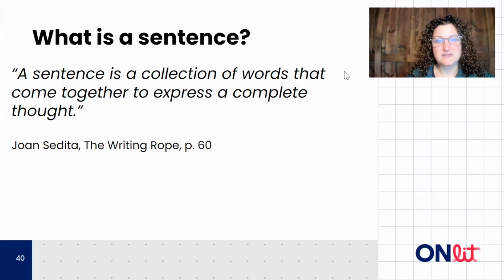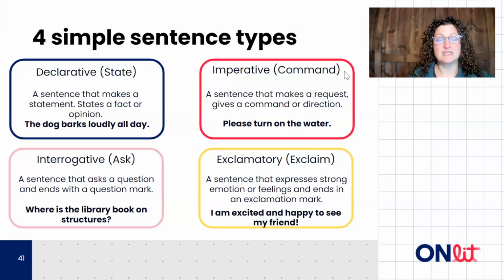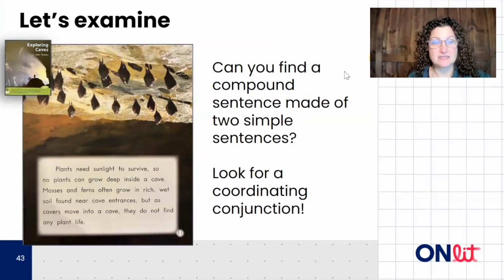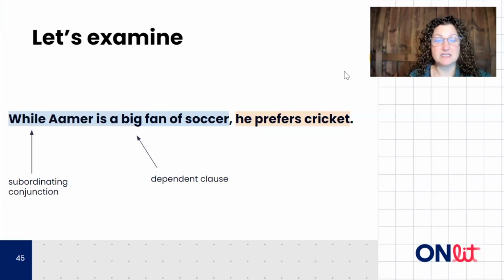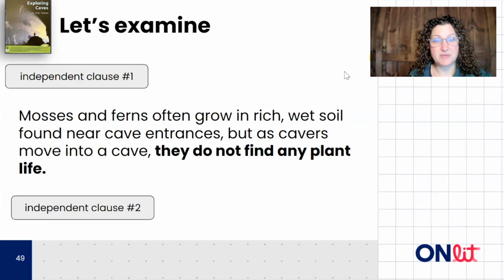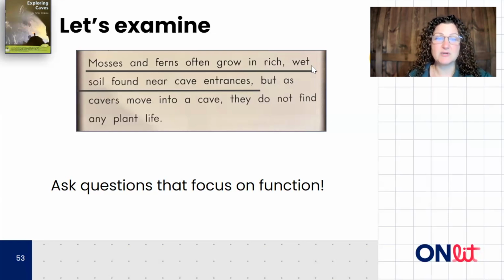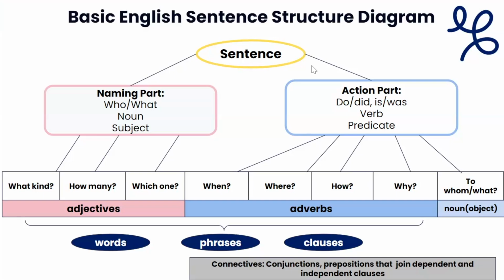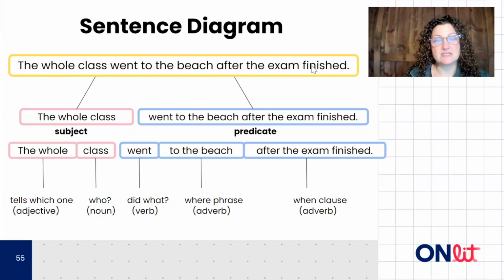B3 Continuum Unpacked: Educator Foundations Part 2